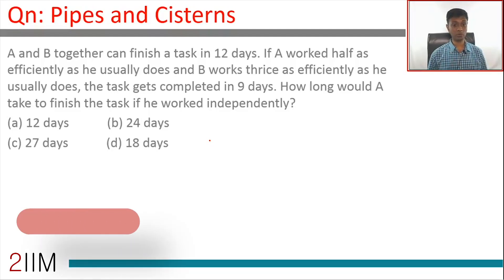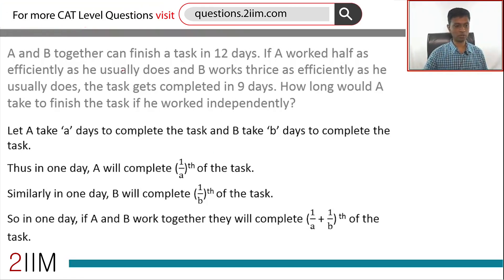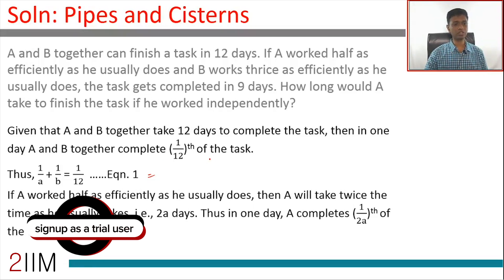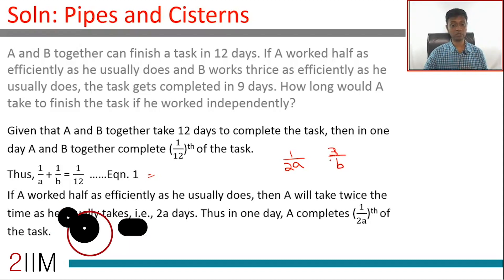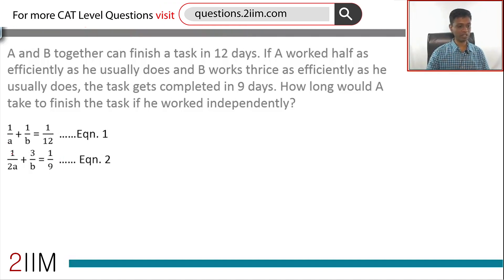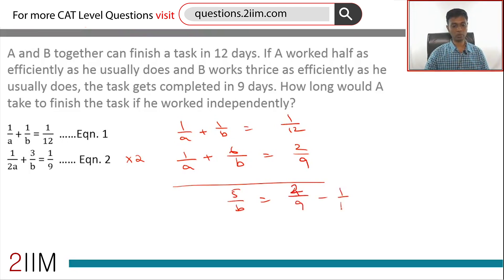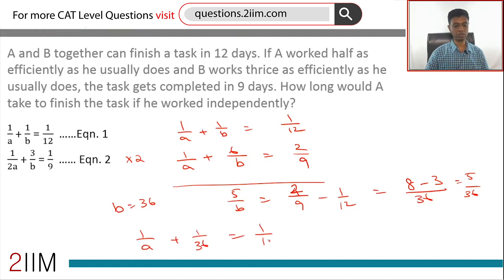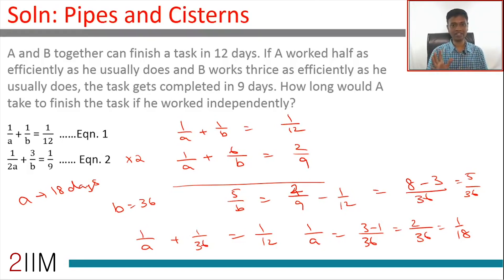CAT Preparation - Pipes and Cisterns Question 03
Question: A and B together can finish a task in 12 days. If A worked half as efficiently as he usually does and B works thrice as efficiently as he usually does, the task gets completed in 9 days. How long would A take to finish the task if he worked independently?